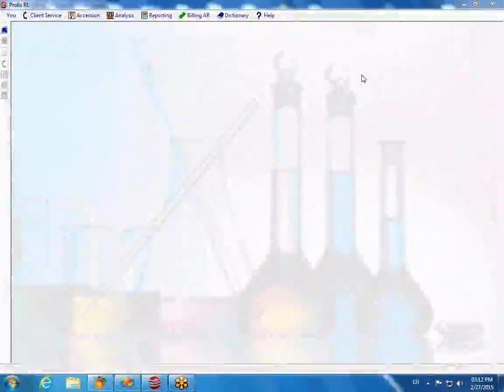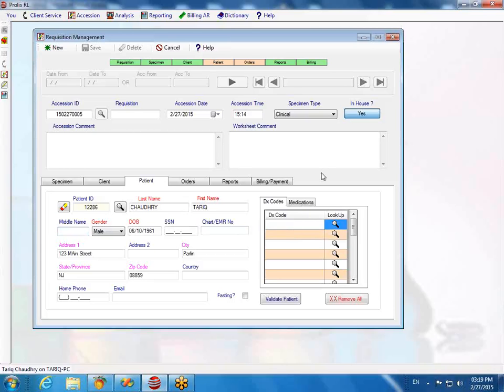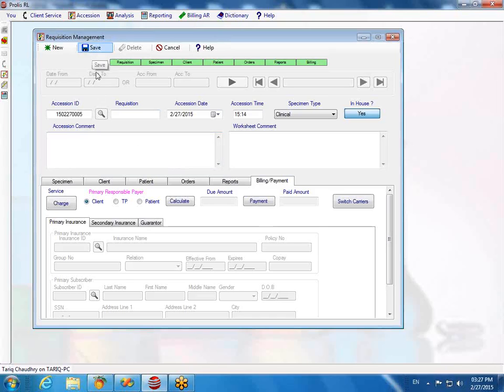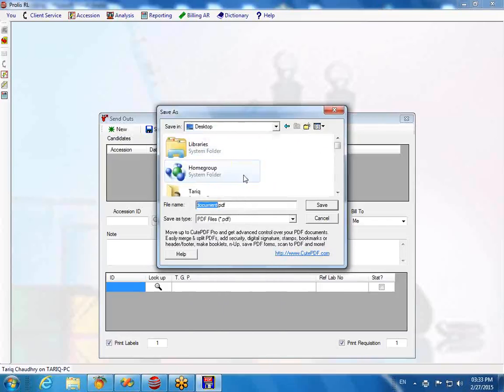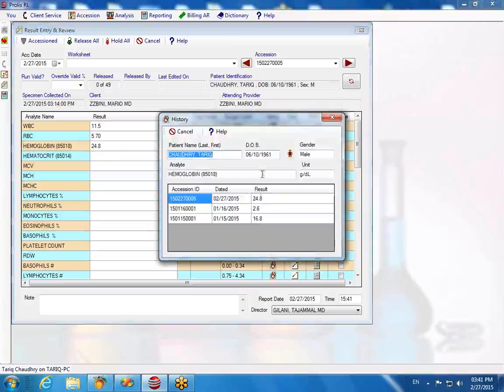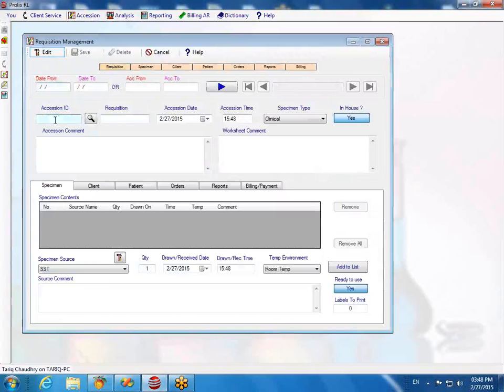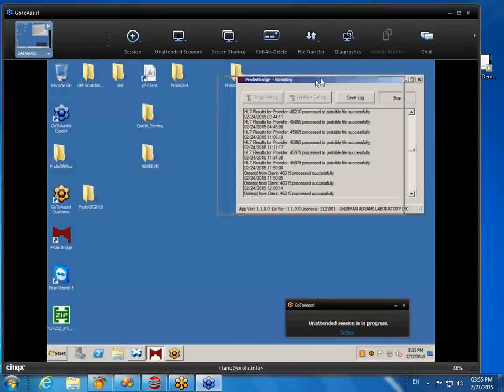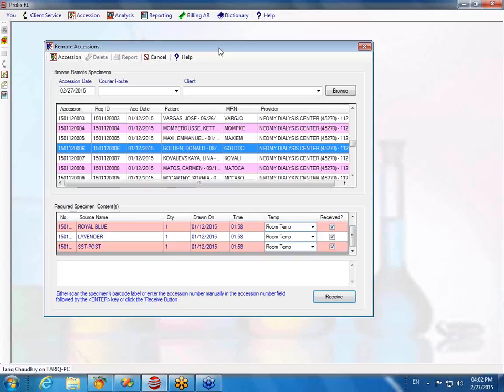Prolis Demo Toxicology